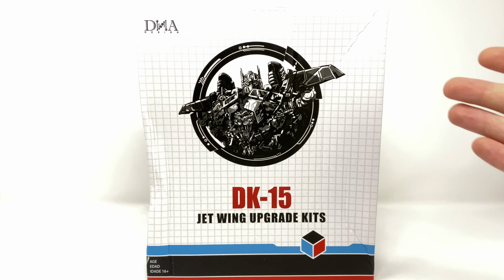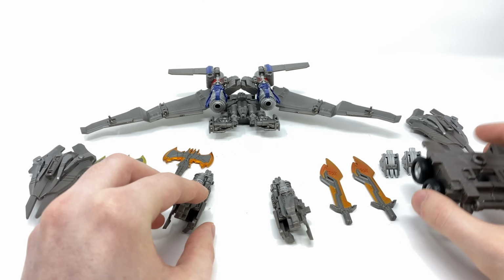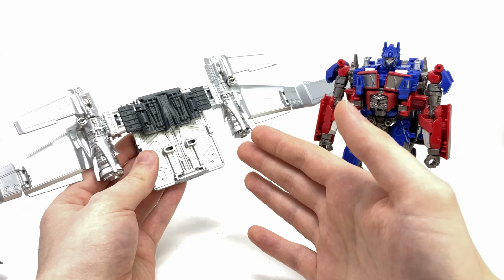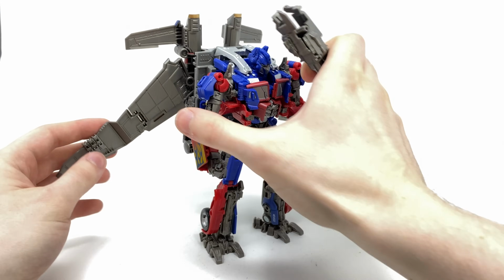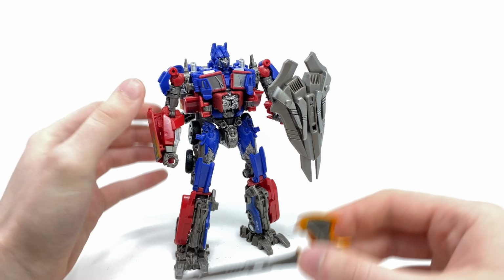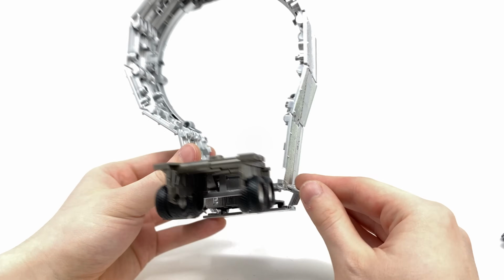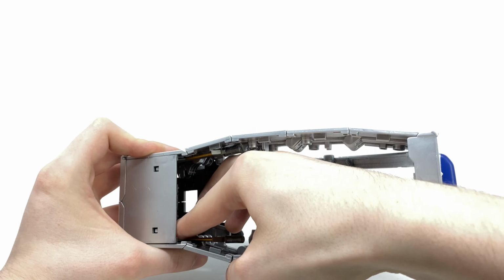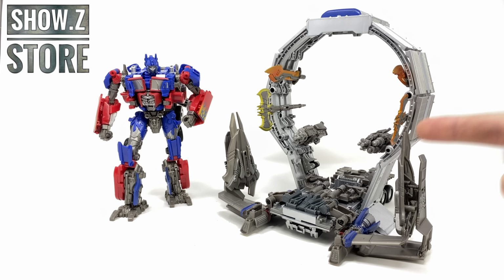DNA Design DK 15 Upgrade Kit DOTM Optimus Prime Review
DNA Design DK 15 Upgrade Kit DOTM Optimus Prime Deluxe Edition Review